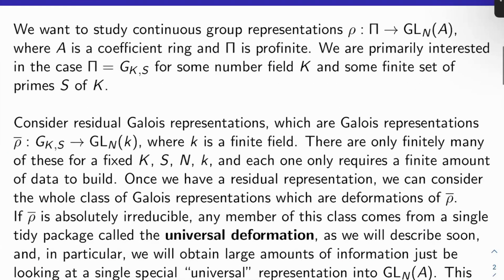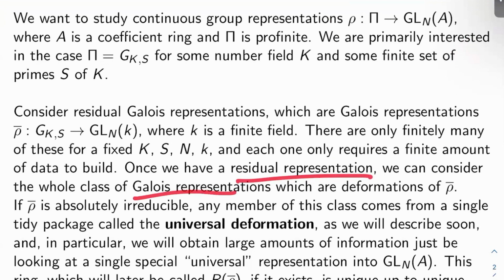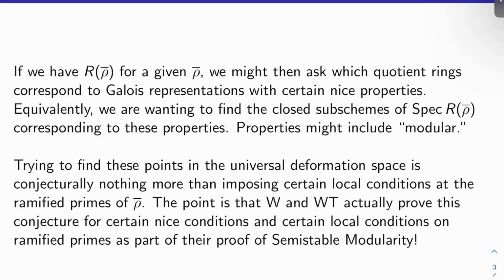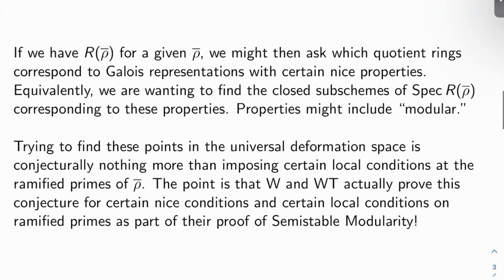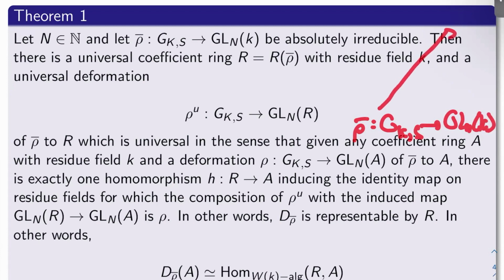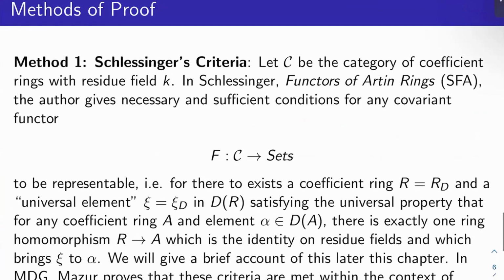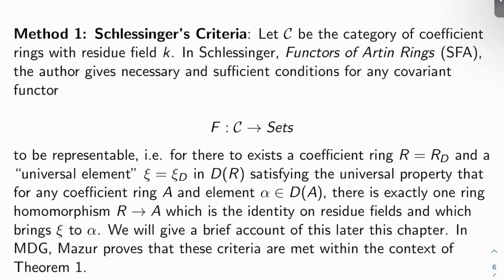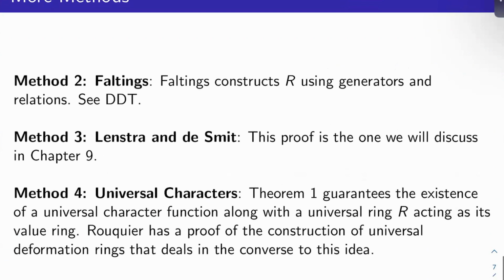Fermat's Last Theorem: Universal Deformation Rings! (125, 8.6)